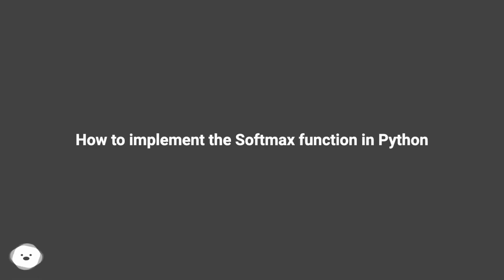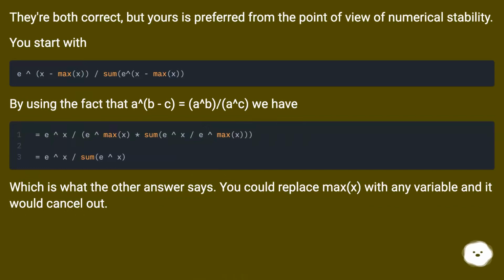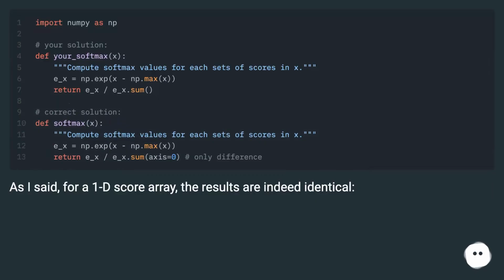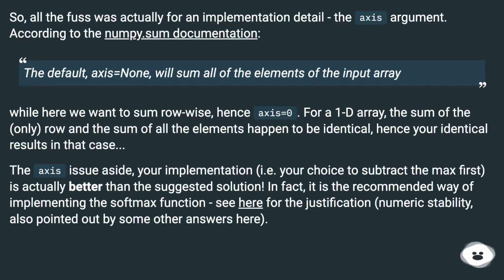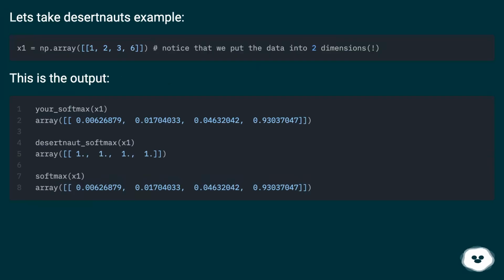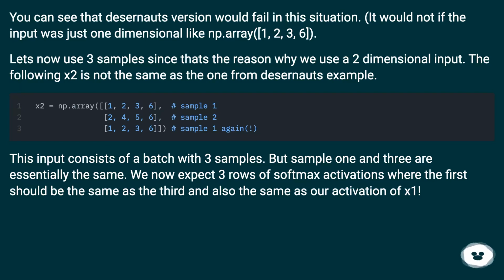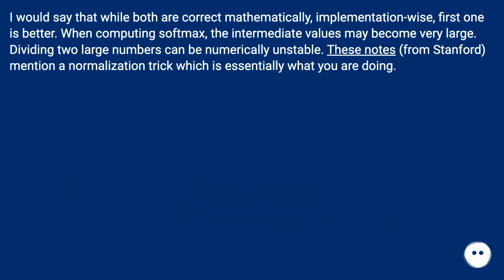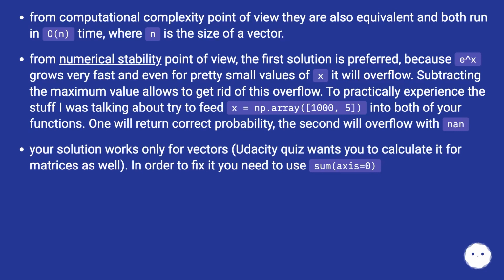How to implement the Softmax function in Python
Chapters
00:00 How To Implement The Softmax Function In Python
01:02 Accepted Answer Score 182
01:38 Answer 2 Score 160
03:58 Answer 3 Score 71
06:30 Answer 4 Score 44
06:58 Answer 5 Score 18
08:10 Thank you